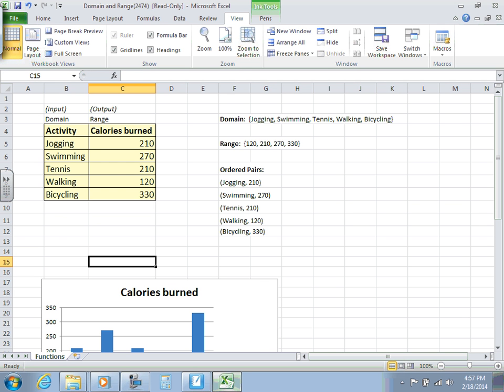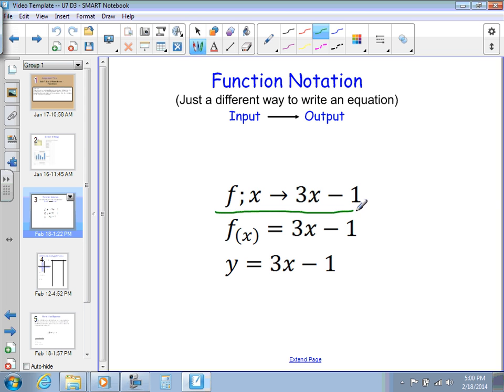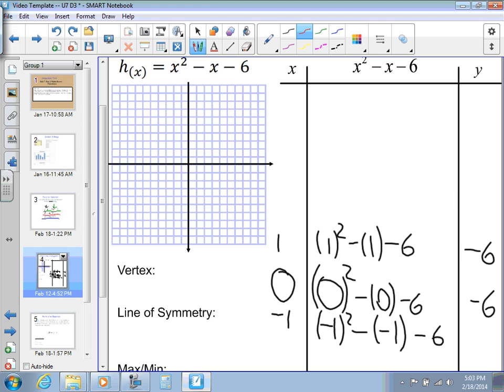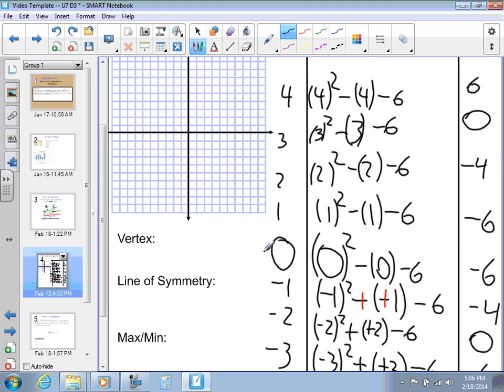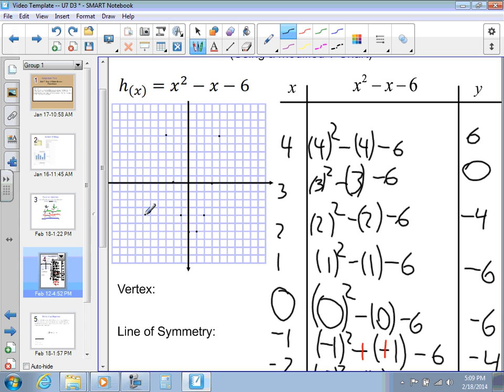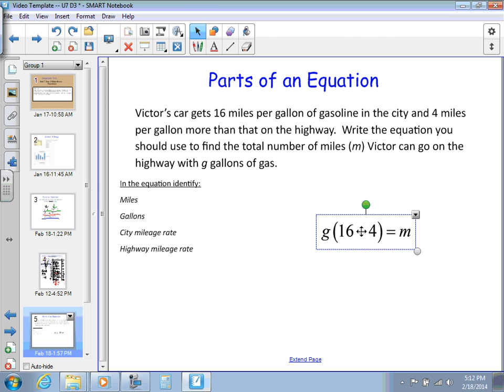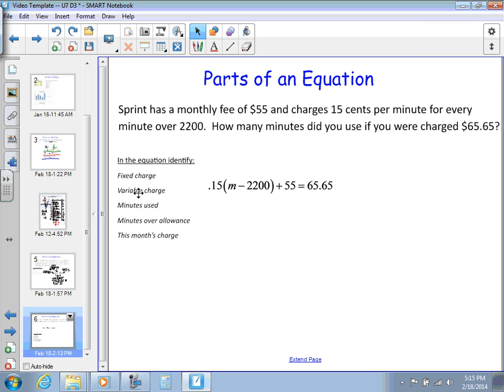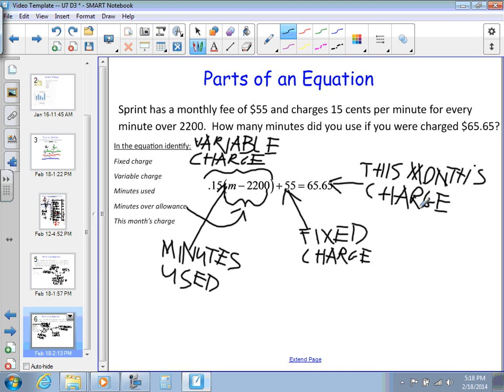Video Notes U7 D3